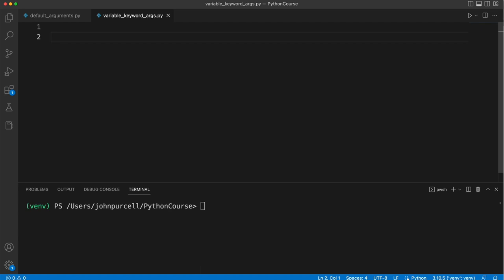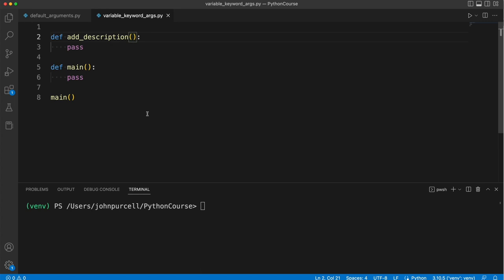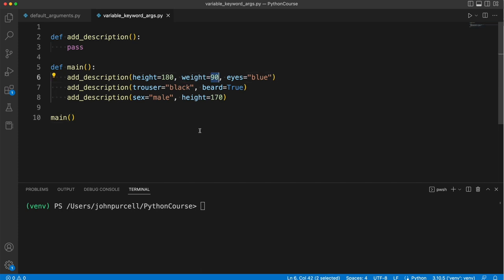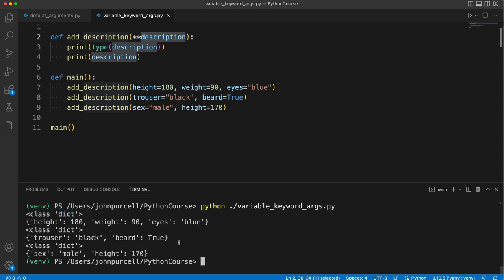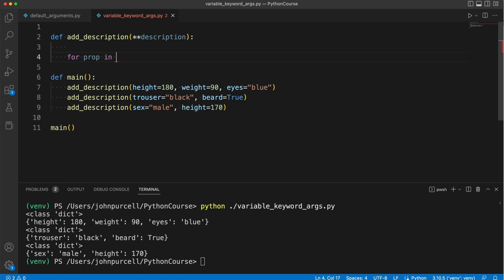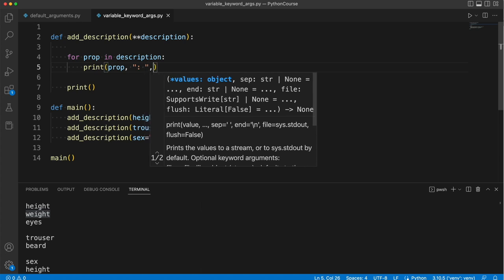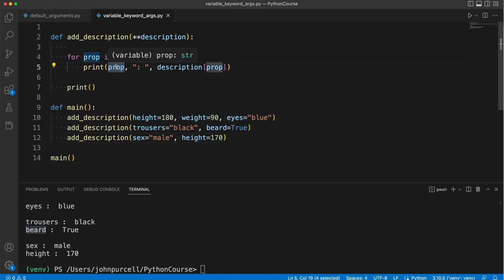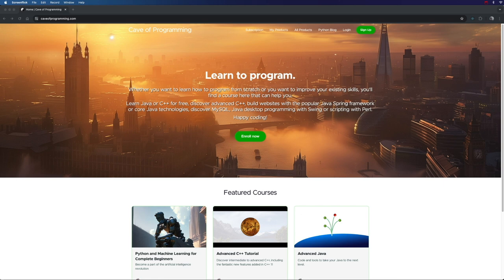Python for Complete Beginners: 0313 Variable Length Keyword Arguments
Another of the last few free videos from my premium Python course.
This video is about variable length keyword arguments in Python.